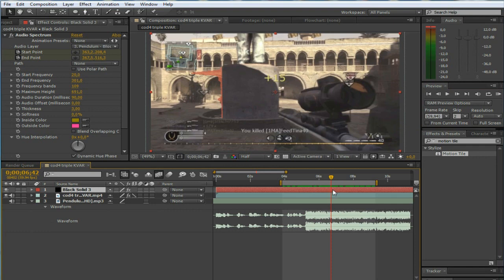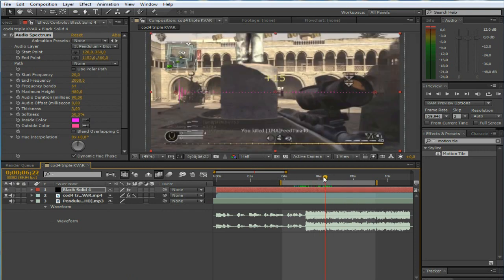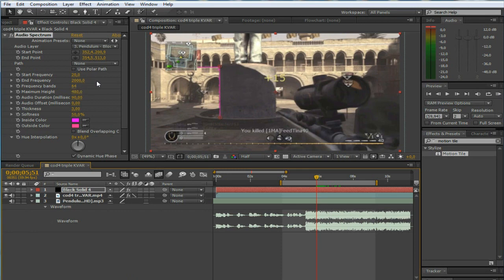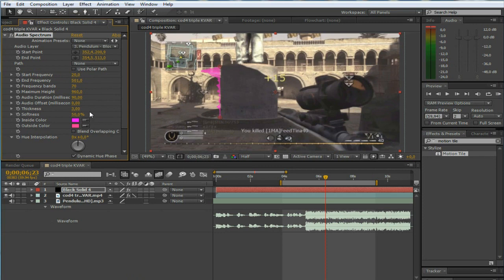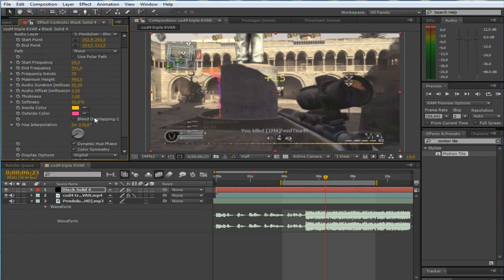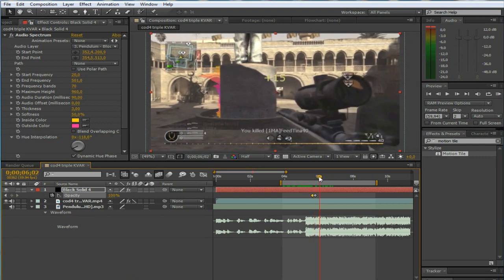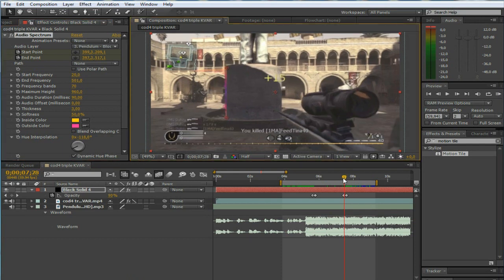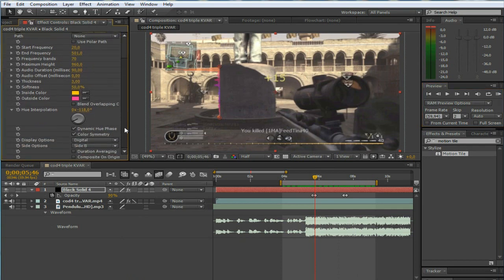Adobe After Effects Tutorial - Sound Waves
In this video i show you how to use sound spectrum to put sound waves in your clips.